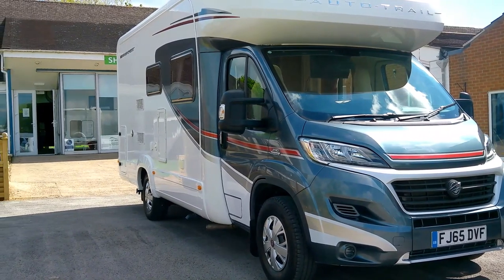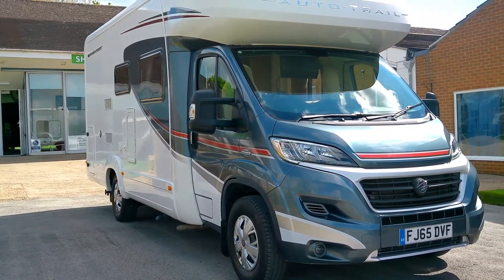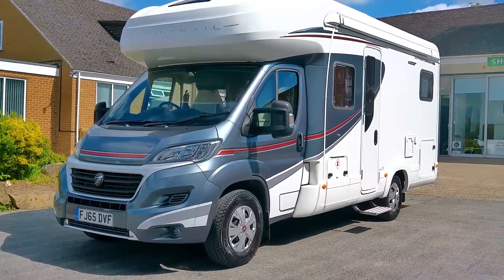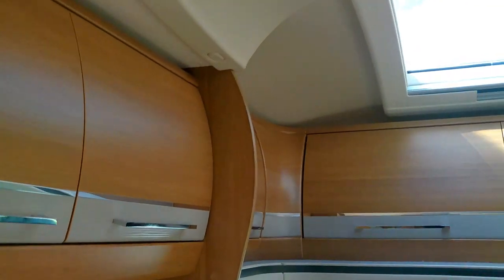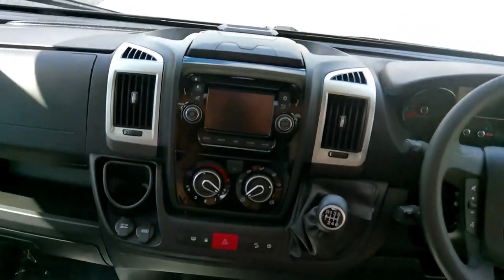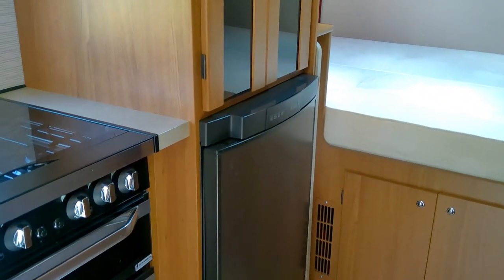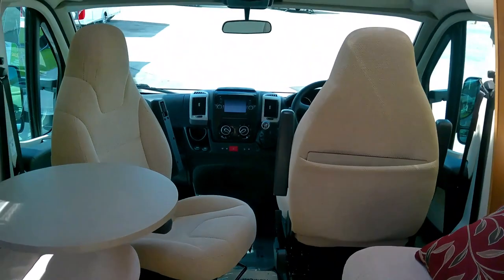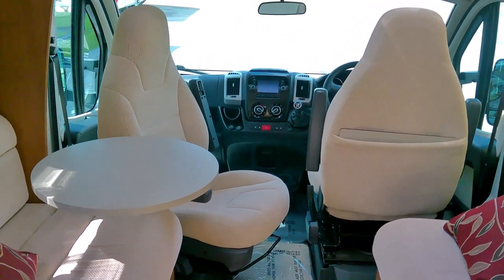AUTO-TRAIL APACHE 632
This Auto-Trail Apache 632 is a 4 berth motorhome and is built on a Fiat Ducato 2.3 litre 150 bhp engine linked to a 6-speed manual gearbox. It comes fully equipped and is in excellent condition. There is a garage space so this Apache 632 is fantastically versatile in what you can bring when touring and the rear bedroom with fixed double bed sits above this garage space. There is a spacious lounge with swivel cabin seats and there is a boom table fitted here, the facing lounge seats can pull together to form a double guest bed. An offside L-shape kitchen provides excellent catering facilities and there is a washroom opposite with a separate enclosed shower. Externally this Auto-Trail Apache 632 has television aerial, roll-out awning, electric step, rear ladder, external shower, barbecue point and a garage.
Get in touch with our expert Sales Team for further information of this Auto-Trail Apache 632 now on our Showground.
**Every effort has been made to ensure accuracy of data including features, specification, pricing and descriptions. Our Sales Team can assist you in ensuring this information is as advertised.**